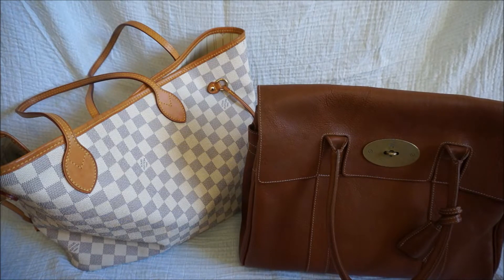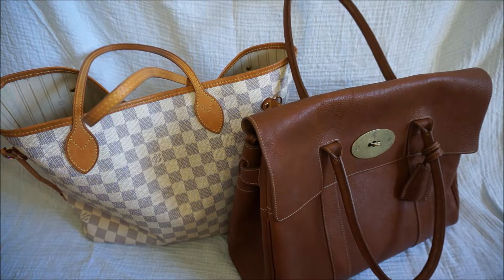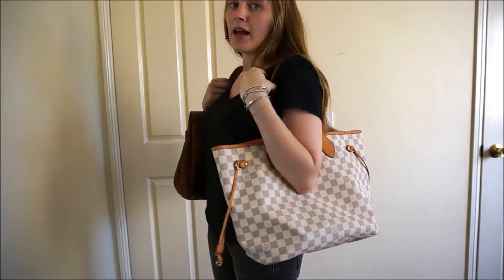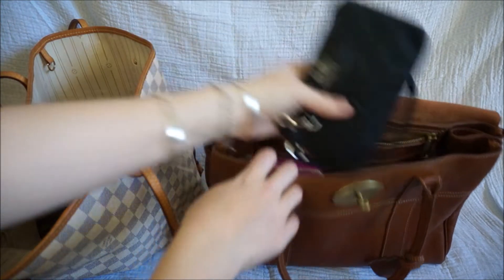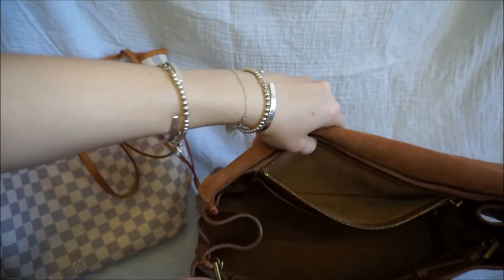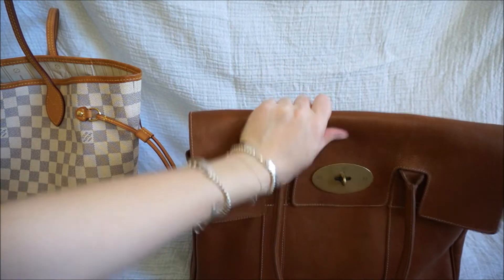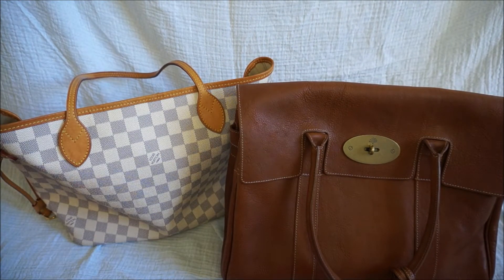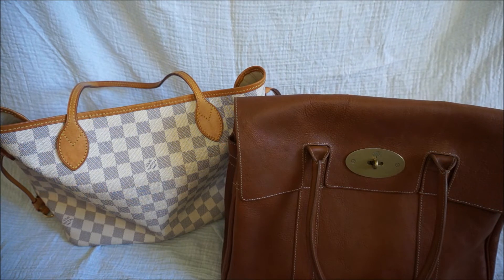Mulberry Bayswater and Louis Vuitton Neverfull Comparison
Comparing the Mulberry Heritage Bayswater and Louis Vuitton Neverfull bags side by side. Comparing what fits inside, what they look like when worn and how I use each. What one is best for you to buy?